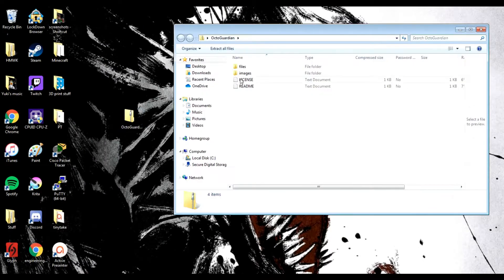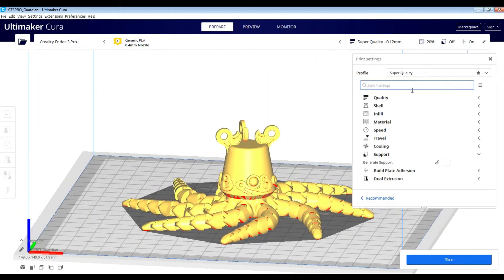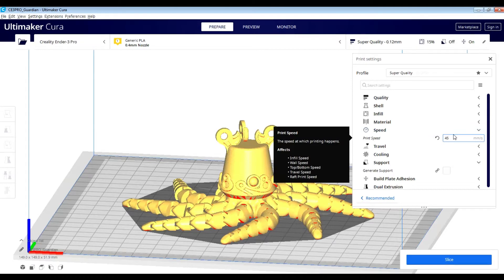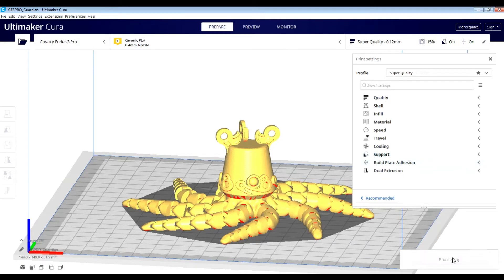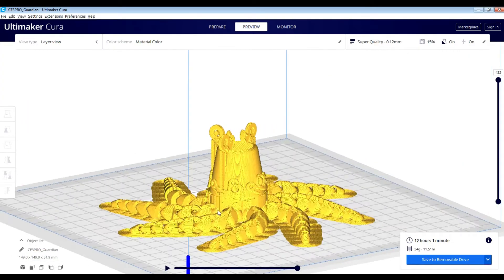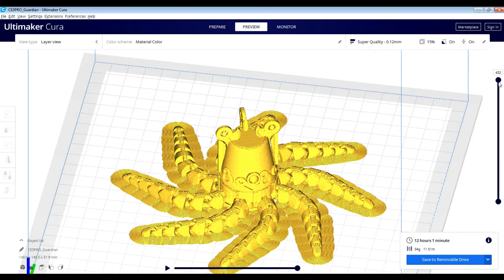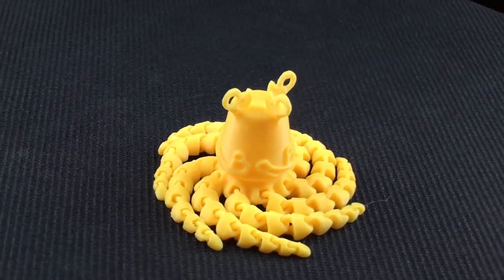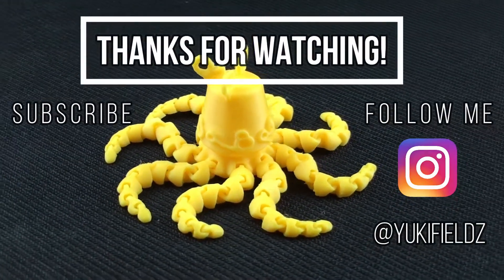3D Printing Octo Guardian from Legend of Zelda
Creating an Octo Guardian with the Creality 3D Ender 3 Pro printer